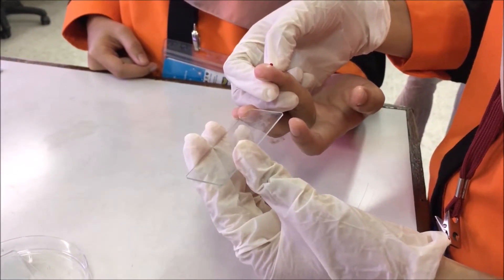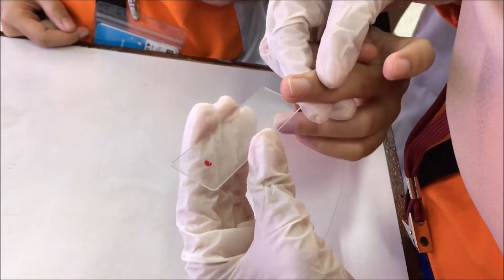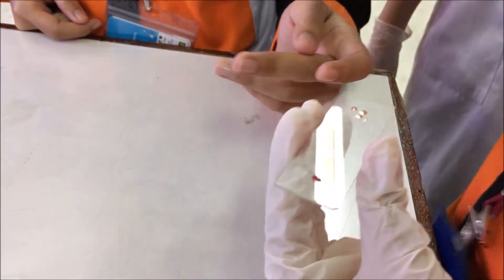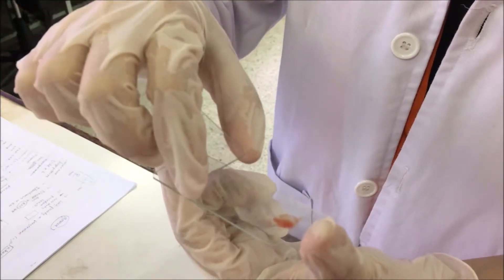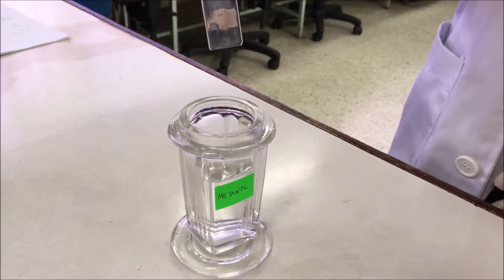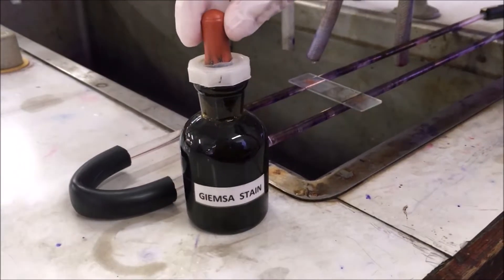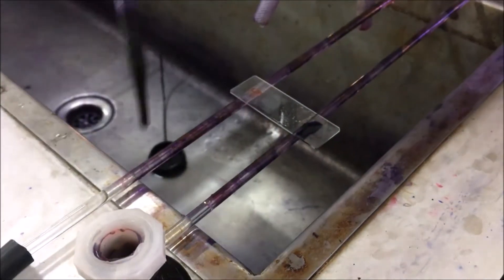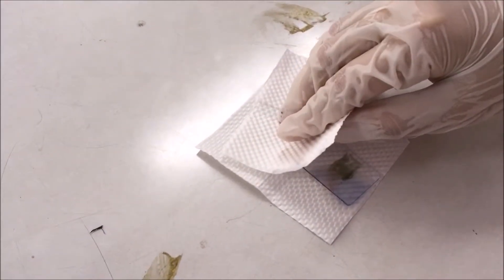Giemsa Staining for Microfilaria (Brugia malayi)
Hello peeps! We were required to make a video upon this topic. Enjoy!
Ever wonder what filariasis is, before curiosity kills you, watch the video and don’t forget to give us thumbs up and share.
Thank you for your kind act and together let’s spread the knowledge so that each and everyone of us are aware of the disease.